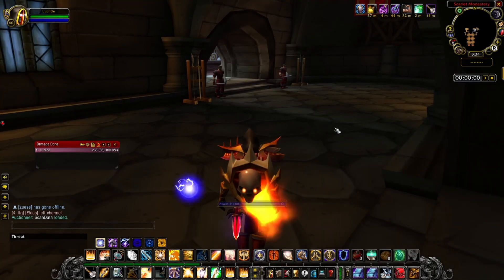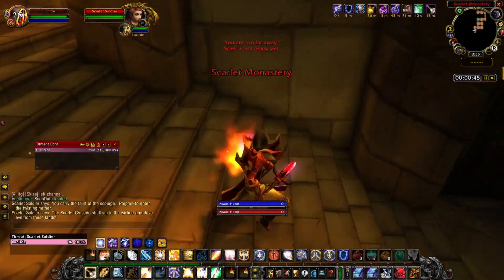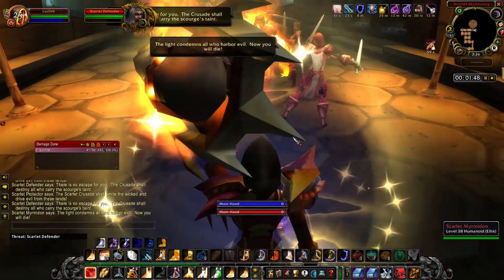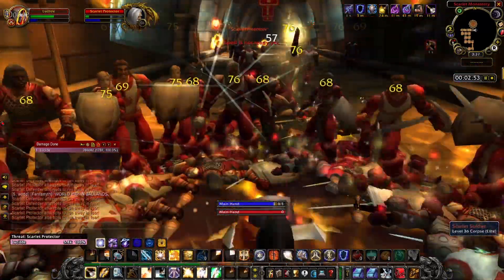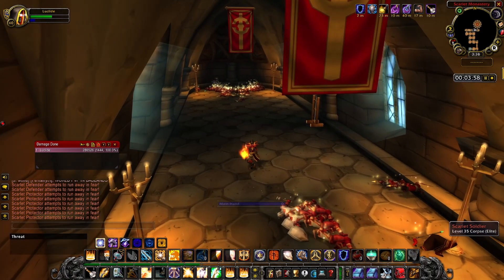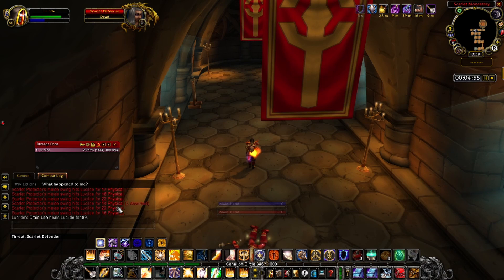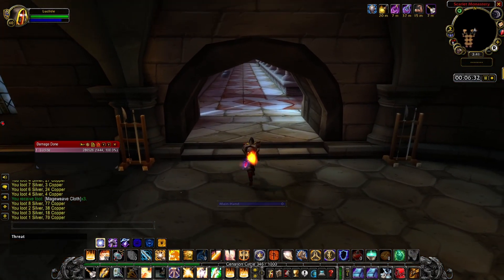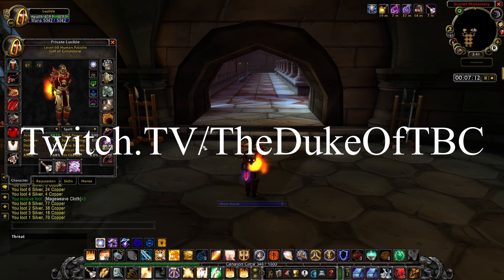World of Warcraft Classic - Scarlet Monastery Armory Paladin One Pull (Consumables)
Showing off a very fast clear of SM Armory using consumables.